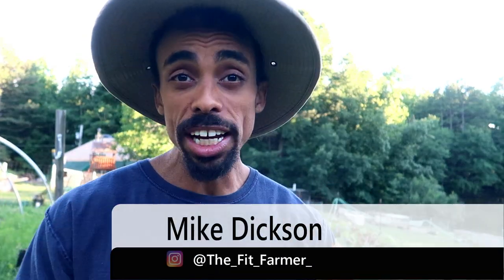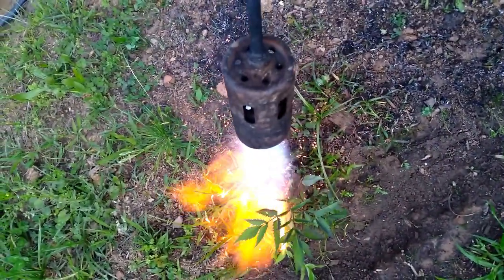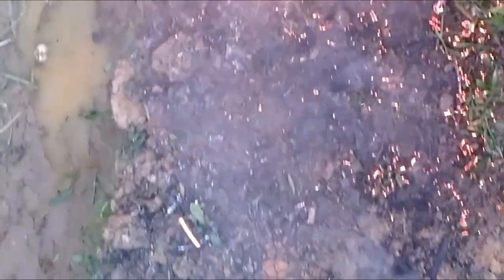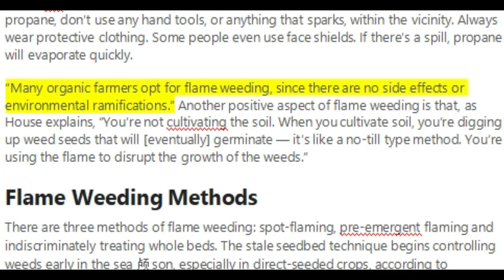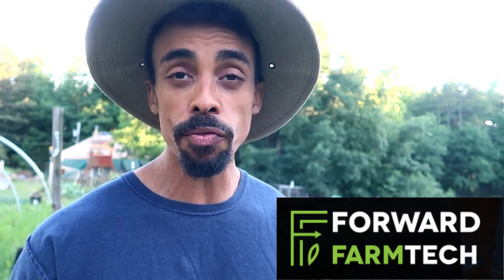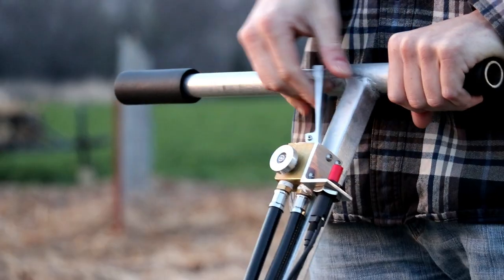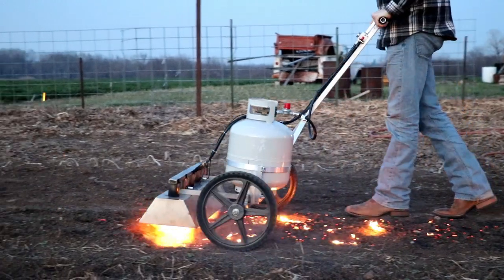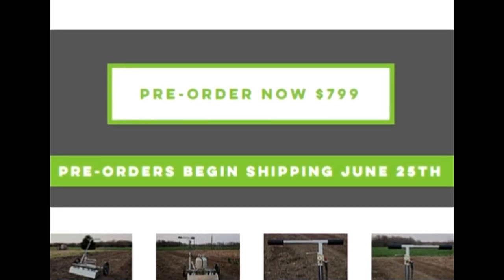GARDEN FIRE!!! How to use fire in your garden with flaming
We are Happy to Announce that Mike will be a speaker at, OFF GRID WITH DOUG & STACY's  Homestead Life Conference!!!
August 12th and 13th in Hannibal MO

MAKE SURE you get your tickets QUICK because there are only 700 tickets available for each day!

This two-day event in Hannibal, Missouri will teach you the skills to return you to your roots.  Doug & Stacy have assembled some of the best teachers in the areas of FERMENTING, SOAP MAKING, ELDERBERRY HARVESTING AND USES, GMO AND GLYPHOSATE, BEE KEEPING, SOLAR SYSTEMS, KOMBUCHA MAKING, MARKET GARDENING, SOLAR OVEN COOKING and MORE.

Don't wait until the last minute to get your tickets.

We would love to meet our subscribers and meet others that are interested in homesteading, market gardening, sustainable living, etc... Get your tickets now and let us know that you are coming too!!

Some items is our store are:
Mike's Hat

Buy your CoolBot here and receive $20 OFF the purchase price.

Mike - @The_Fit_Farmer_
Lacie ~ @Yurt.Momma
Big Pond Farm ~ @BigPondFarm
Selah ~ @SelahDickson
Josiah ~ @Josiah.Dickson